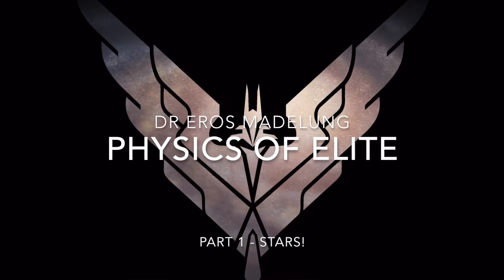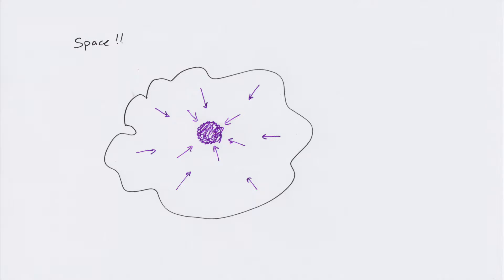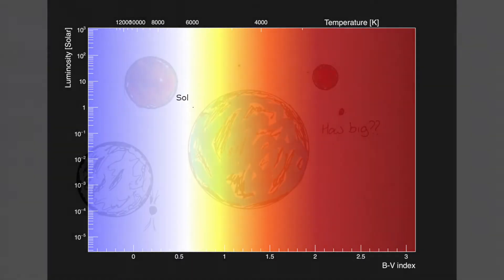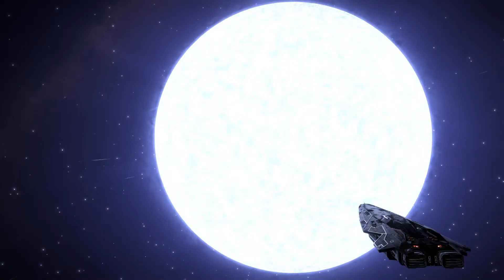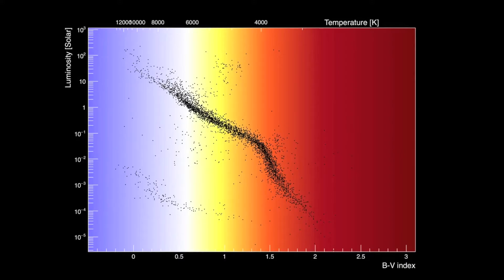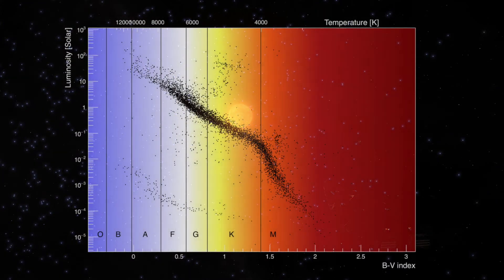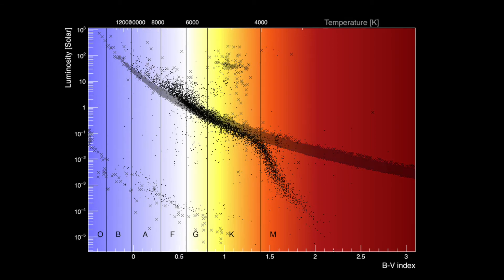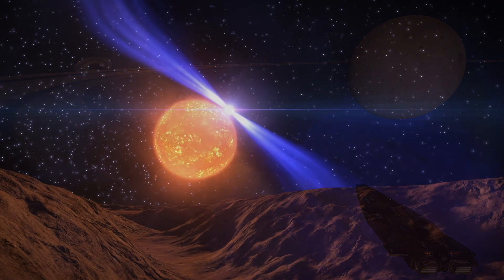The Physics of Elite - Part 1 - Stars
The first in what I hope to be a series covering several aspects of the physics behind Elite dangerous. What it gets right, what it gets wrong, and everything in between. This might get technical at times, so strap in and soak in some Physics and Astronomy in the context of what you see out in the black.

I am a Physics PhD who did many courses in Astronomy, Elite was one of the things that set me off down this path, and as such it is gratifying for me to see what parts of this game universe get things as close to human understanding as possible.

ED Catalogue from EDDB.io
Plots created using - I am sure there are better ways but its what I know